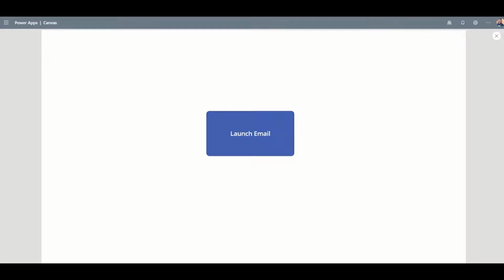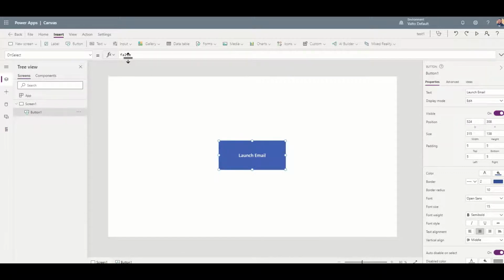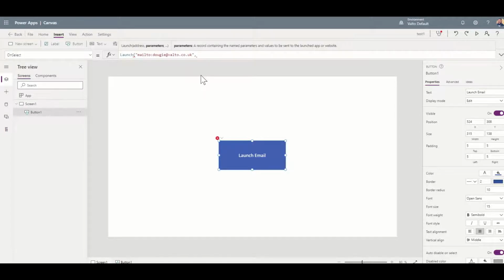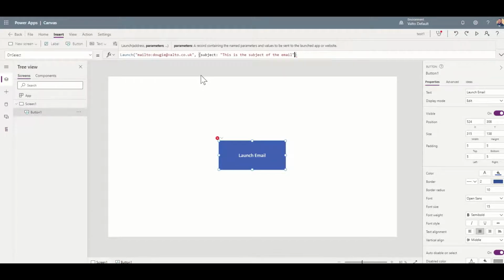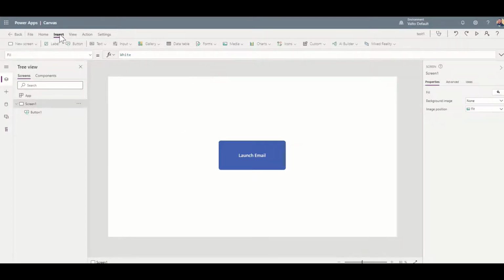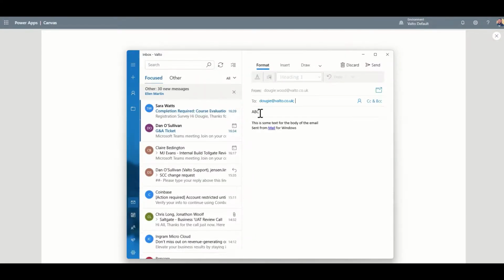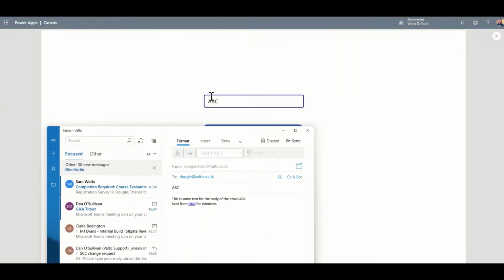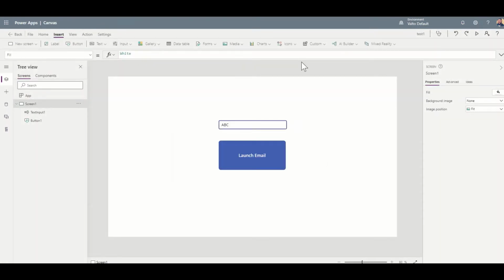How to Launch Email PowerApps from a Button!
In this video we will demonstrate to how to launch an email within the client application such as Outlook or Mail directly from a PowerApps button.

The below is the Canvas PowerApps formula that you can copy and paste into the OnSelect of the PowerApps button: